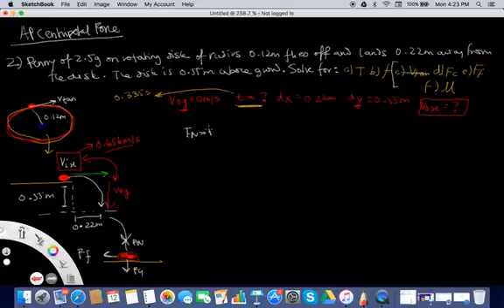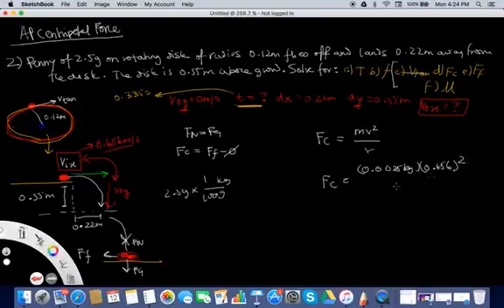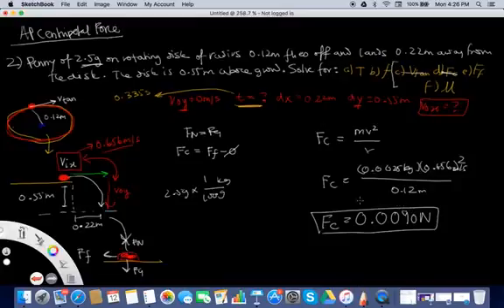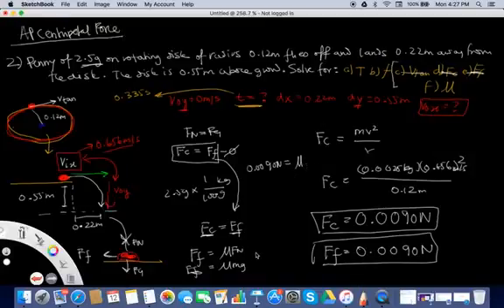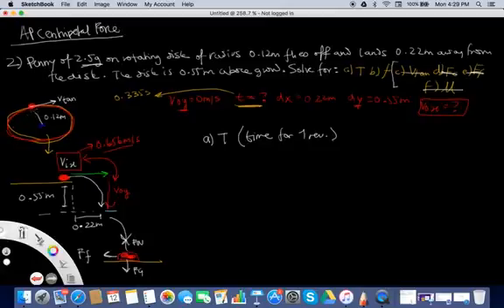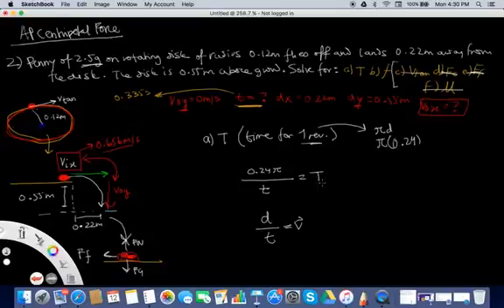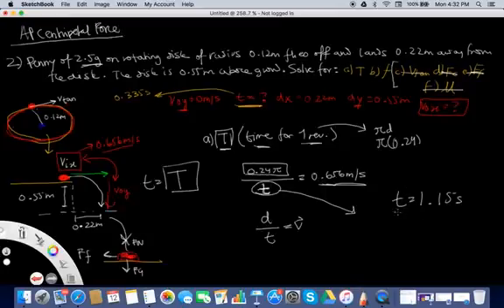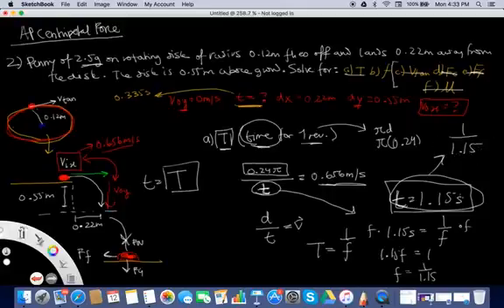AP 1 Centripetal Force Projectile Motion Problem Part 2